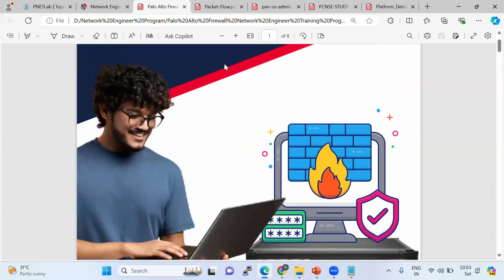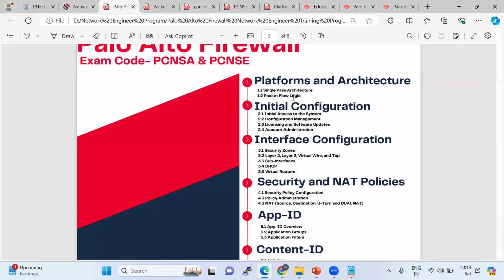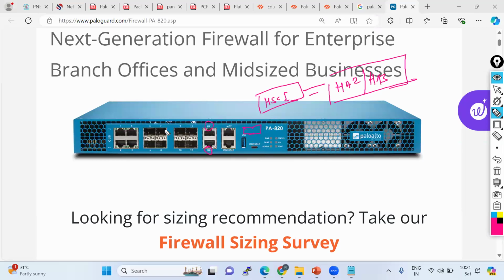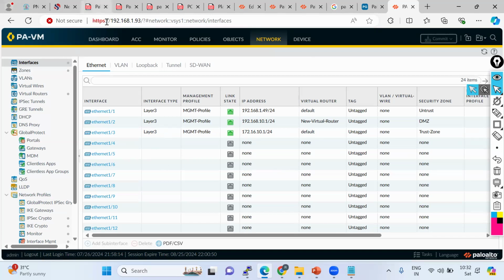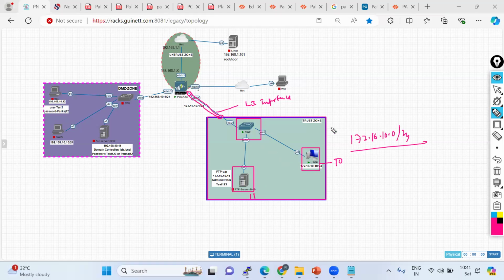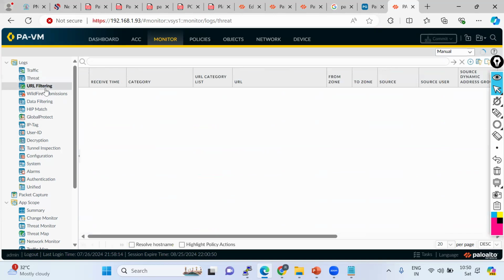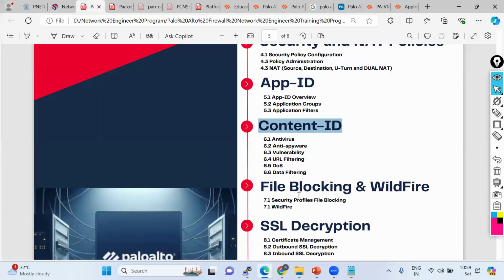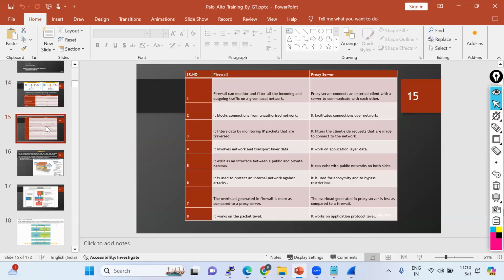Lecture-1-"Introduction to Palo Alto Firewall: Essential Overview for Beginners"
Join our new Palo Alto Firewall Training Batch and master the skills needed to secure modern networks. This course offers in-depth training on Palo Alto’s next-generation firewalls, covering key topics like Application Groups, Application Filters, Content-ID, Antivirus, App-ID, and more. Gain hands-on experience through labs designed to enhance your understanding of firewall configuration, threat prevention, and traffic management. Ideal for IT professionals looking to advance their cybersecurity career and prepare for Palo Alto certification exams.

- **Application Group**: Understand how to group applications for simplified policy management and effective traffic control.
- **Application Filter**: Discover how to dynamically filter applications based on various attributes, ensuring precise control over network traffic.
- **Application Override**: Learn how to bypass App-ID for specific applications to enhance network performance or troubleshoot application issues.
- **Content-ID and Antivirus**: Explore Palo Alto's Content-ID technology to prevent threats, block malicious content, and protect against viruses and malware.

Whether you are a network engineer, cybersecurity professional, or tech enthusiast, this guide provides valuable insights into Palo Alto Firewall management for advanced security and control."

Cisco Courses:
◆ CCNA 200-301
◆ CCNP Enterprise-ENCOR
◆ CCNP ENARSI
◆ CCIE IE

Firewall & Loadbalance Courses:
◆ FortiGate Firewall
◆ Cisco ASA Firewall
◆ Shopos Firewall

Cloud Courses:
◆ Azure
◆ AWS
◆ GCP